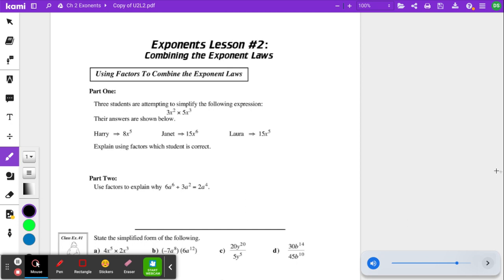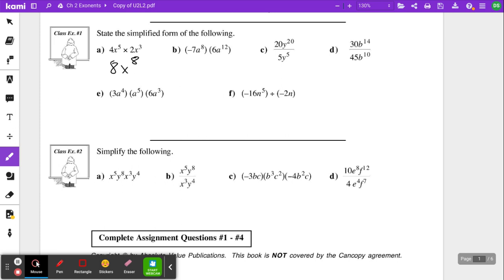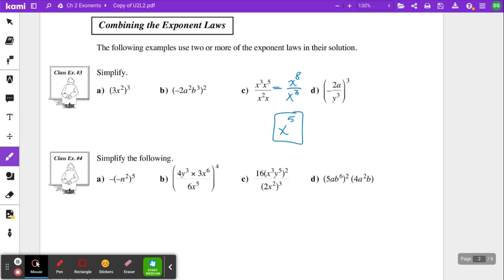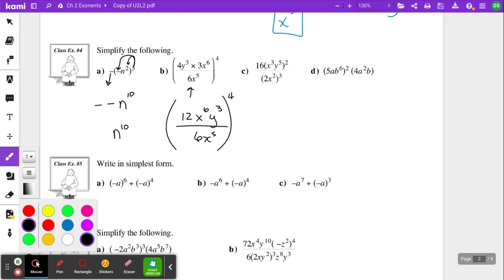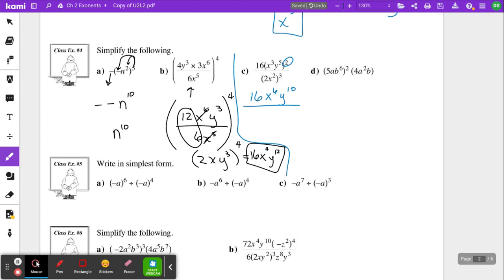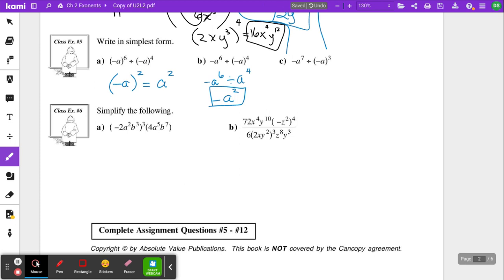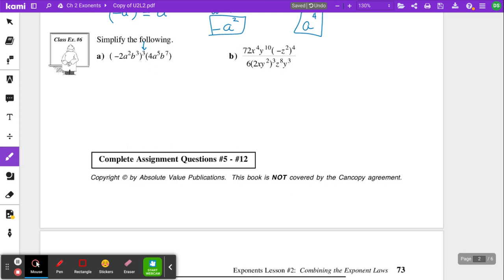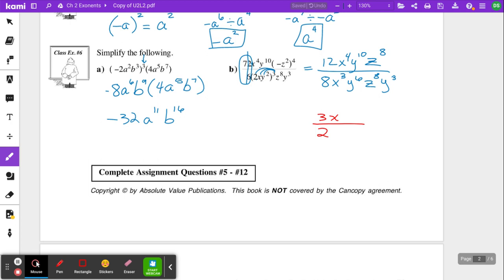Math 10C Ch 2.2 Combining Exponent Laws